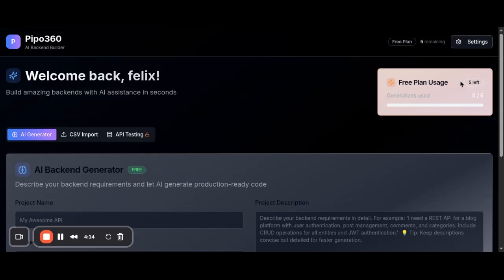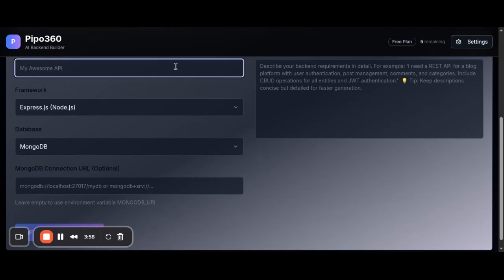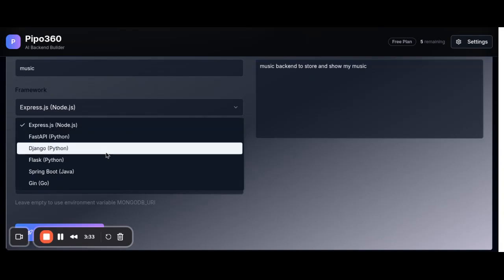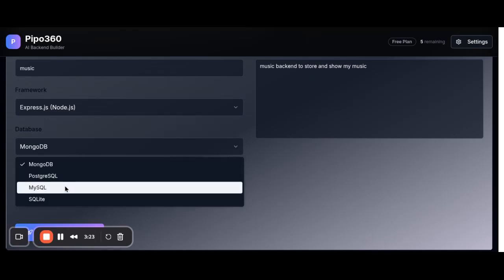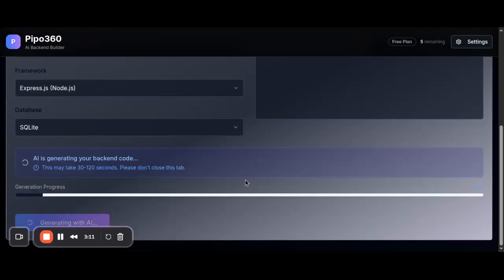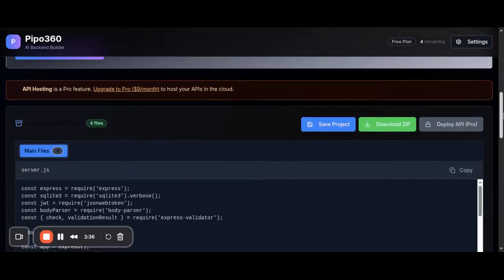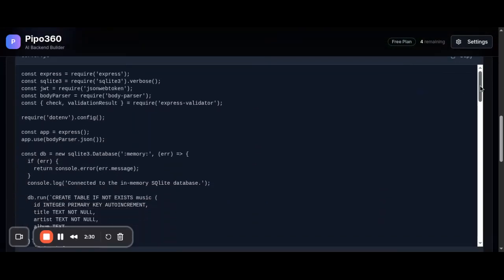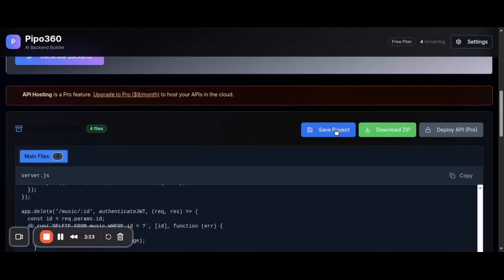Build a Powerful AI Backend (Scalable, Fast, & Cheap)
This step-by-step guide demonstrates the process of creating production-ready APIs efficiently, utilizing a description to move from concept to deployment. It serves as an excellent resource for developers and startups. You can enjoy 5 free generations, with unlimited access available for $9/month. Begin your AI-powered journey at pipo360.xyz!